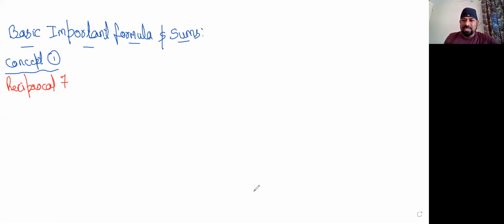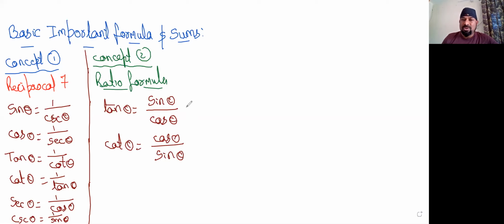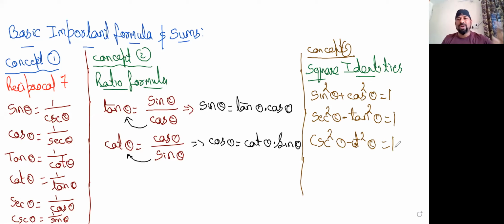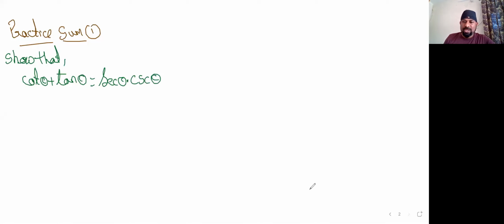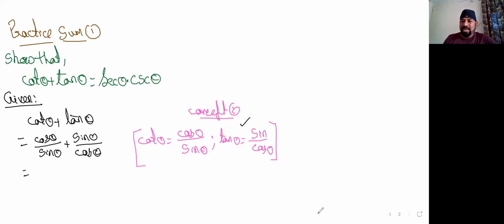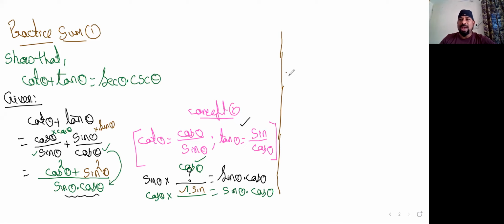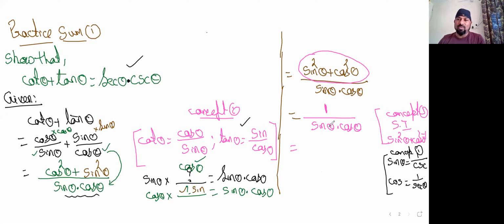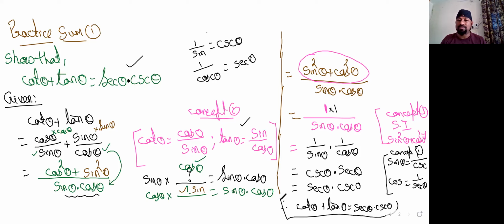TRIGONOMETRY _RECIPROCAL FORMULA_COEFFICIENT FORMULA_ SQUARE INDENTITIES